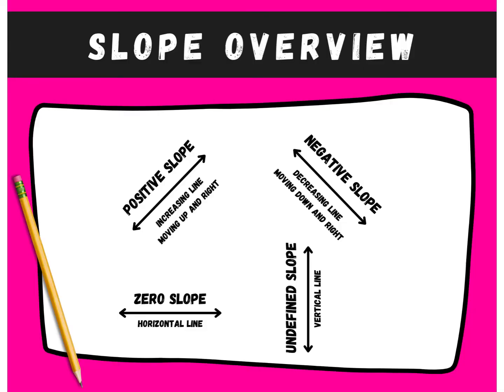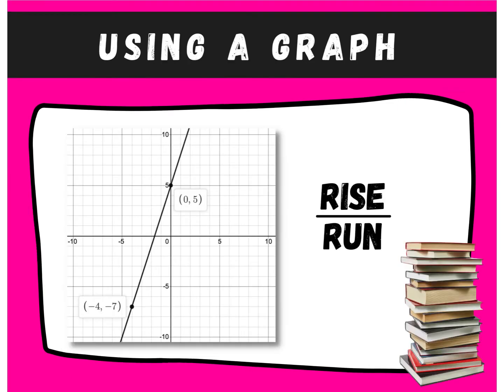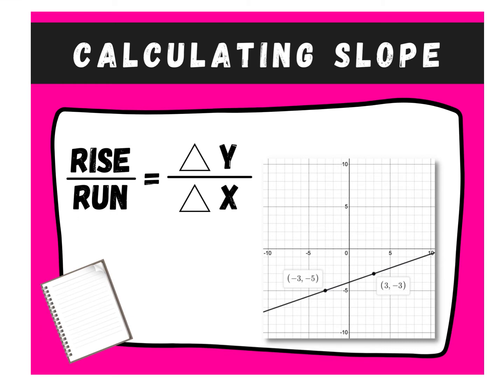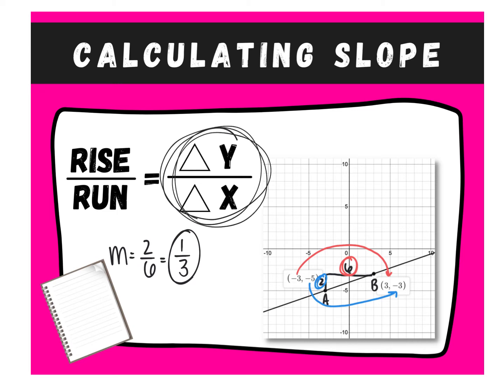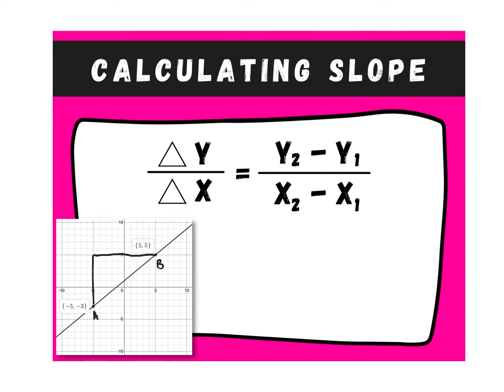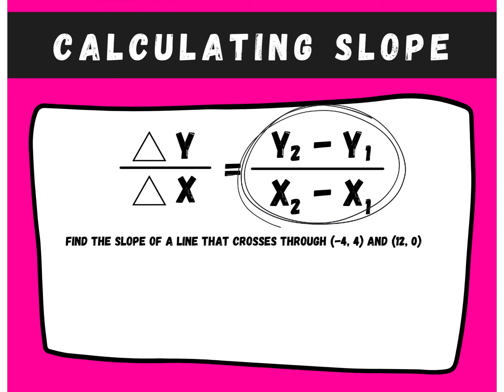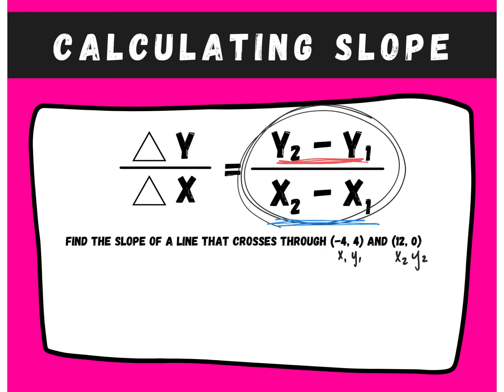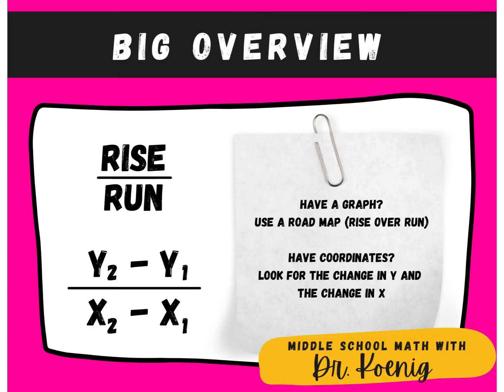Slope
This video introduces viewers to two strategies for finding the slope of a line. It talks about using a graph and using the slope formula.